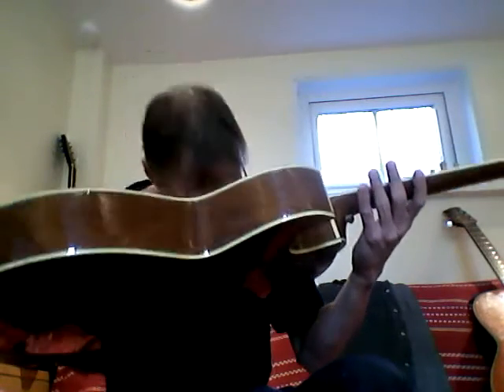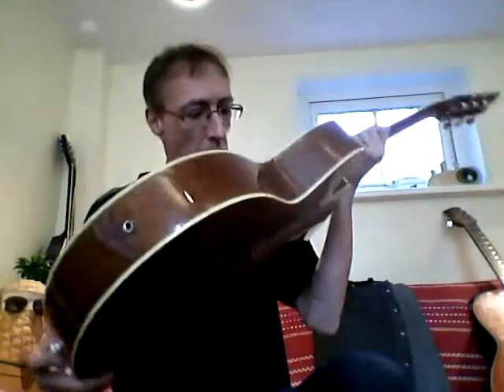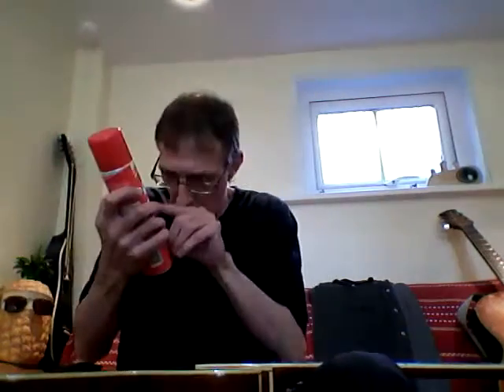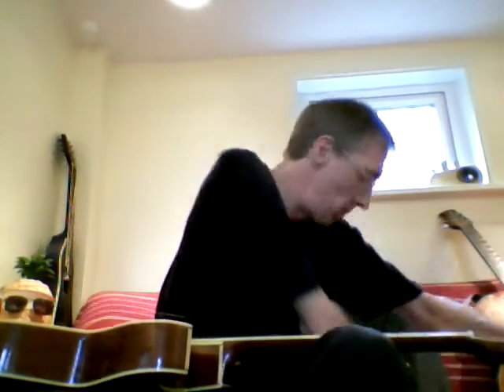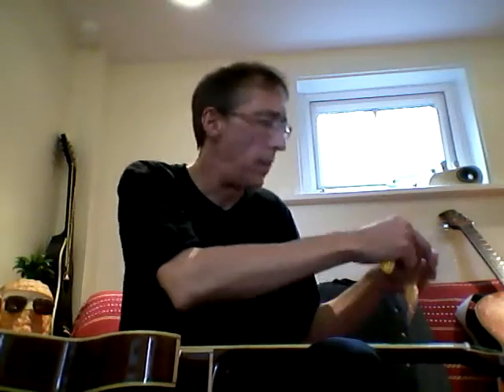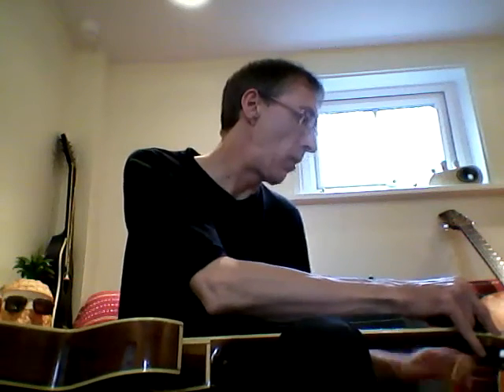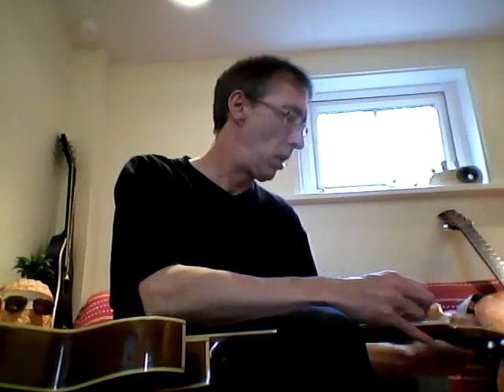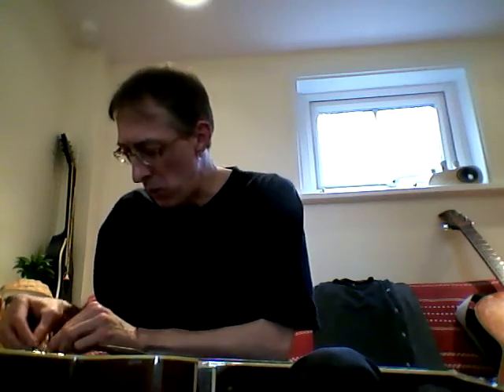Robboland and the happy sofa...general guitar waffle.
My Robboland Wanders Off series has been interrupted by the British Summer (it rained for 3 days), so today I sit on my sofa, restring a Washburn guitar, and talk guitar-themed cobblers for some time..and drink beer...and cough...but I'm happy !
and here's where a lot of my tunes can be found welcome to robboland